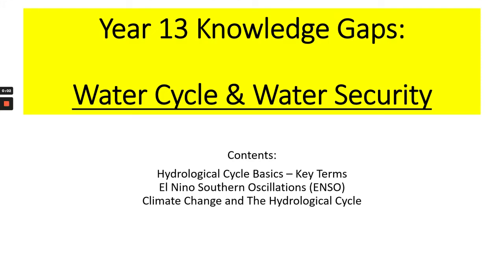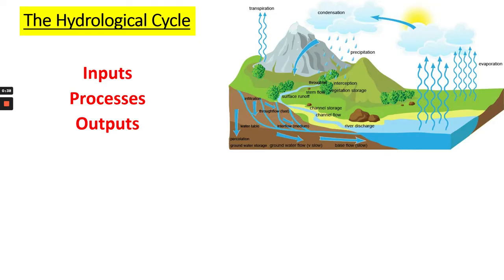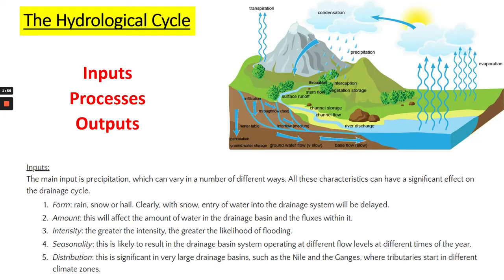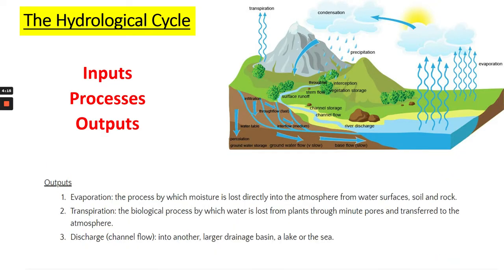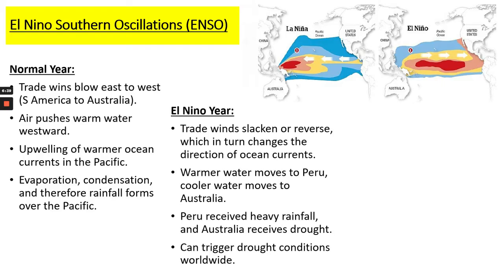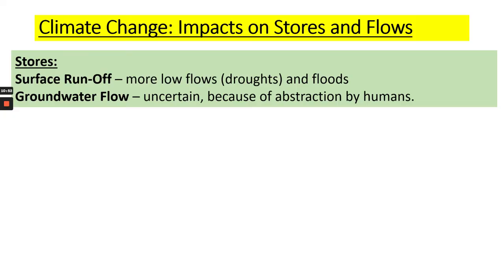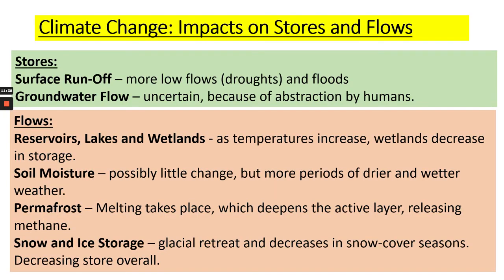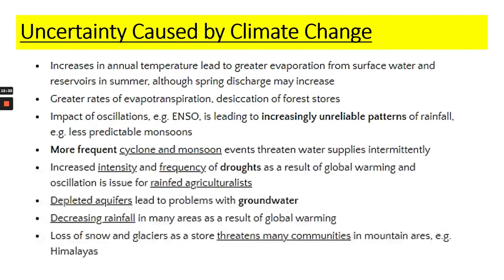Y13 Knowledge Gaps - The Water Cycle and Water Insecurity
Preparing for A Level exams with last minute tips on some of Water.